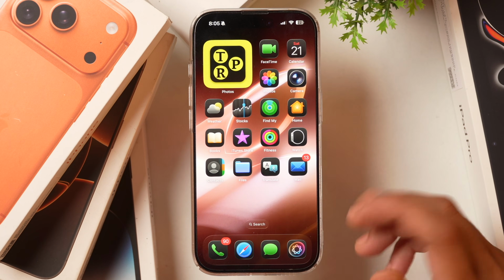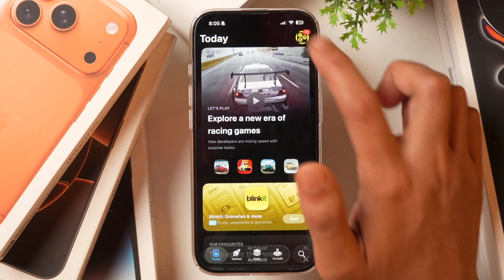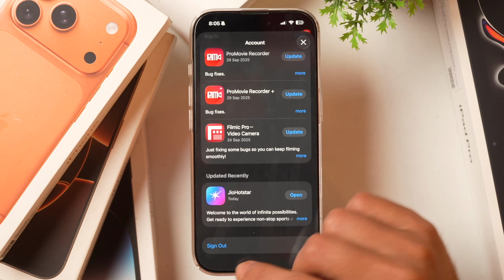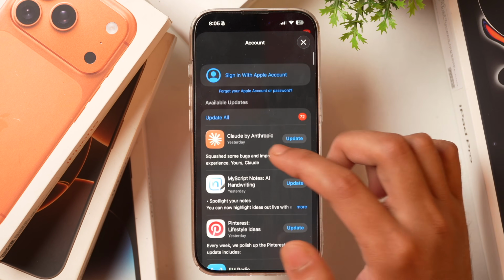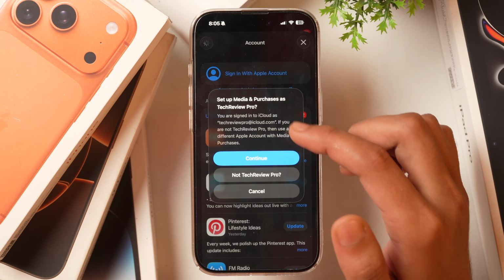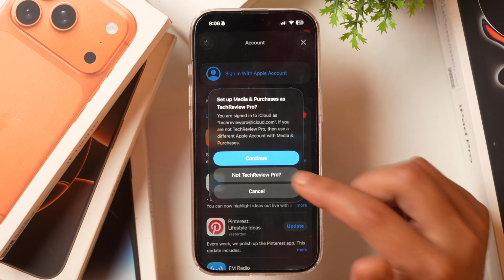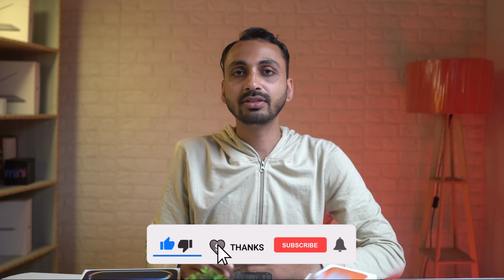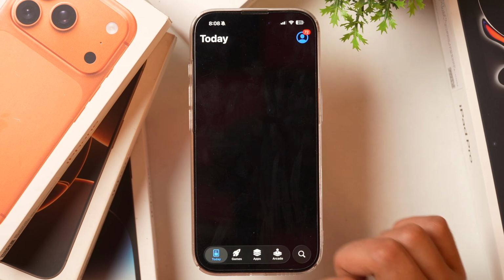How to Remove Apple ID and Change Apple Account in App Store on iPhone or iPad? {New Method} ✅ EASY✅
Remove Apple ID from App Store on iPhone or iPad. Here is How to Remove Apple ID and Change Apple Account in App Store on iPhone or iPad. Wondering how to log in to the New Apple ID Email in the App Store on an iPhone? Learn how to sign out of Apple ID from App Store on iPhone Easily. Here is a SECRET Way to Login to New Apple Account Email in App Store on iPhone or iPad. Learn an easy method to Remove Apple ID from App Store on iPhone or iPad. Step-by-Step Guide to Change Apple Account Email Login in App Store on iPhone or iPad.

How to Share Apple Subscriptions and App Store Purchases with Family Members Group on iPhone or iPad?